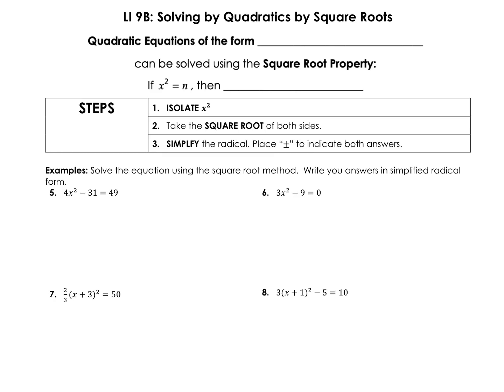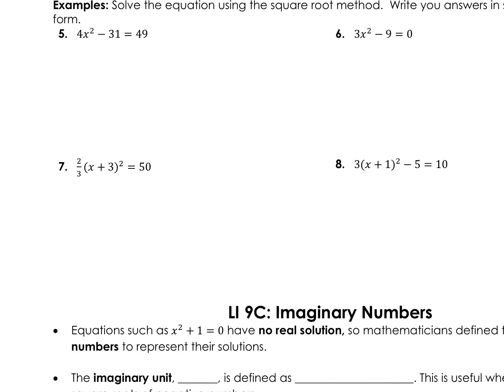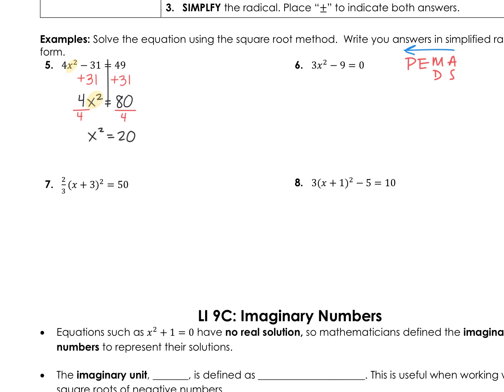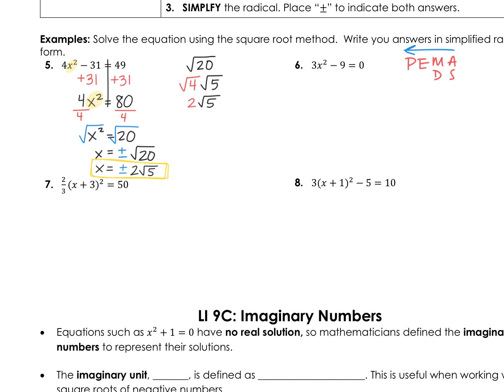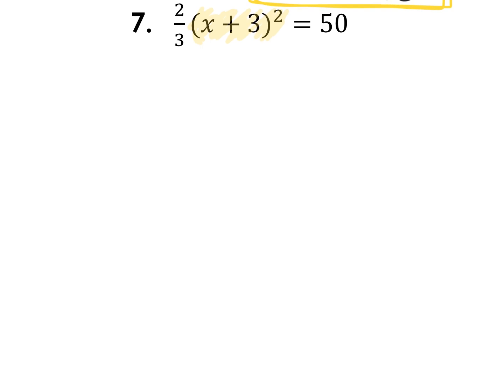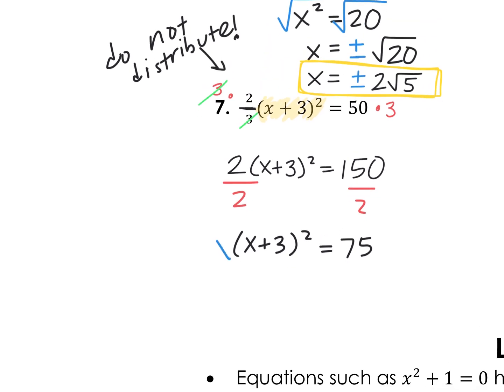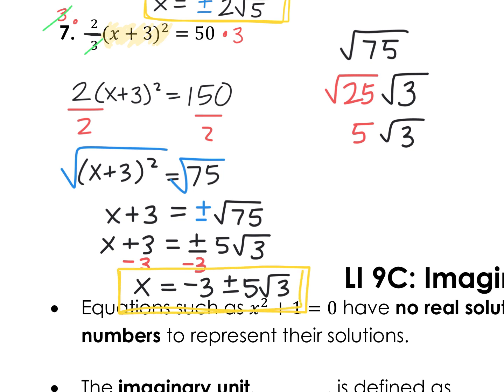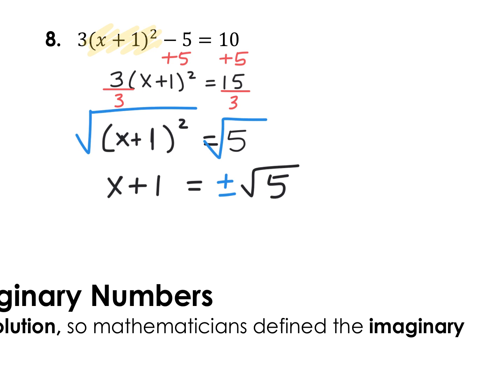A2 9B Solving with Square Roots Notes